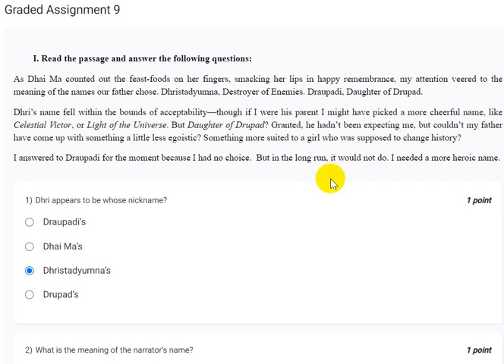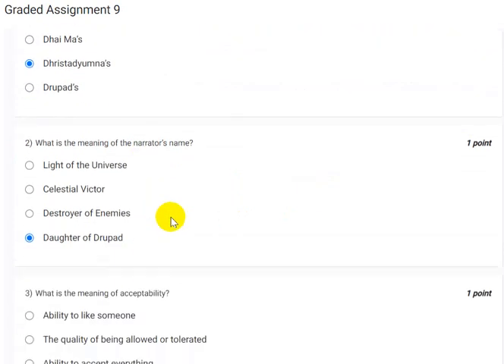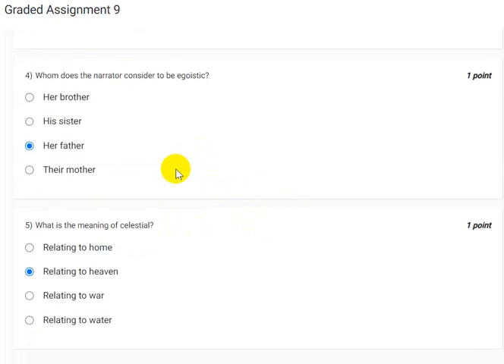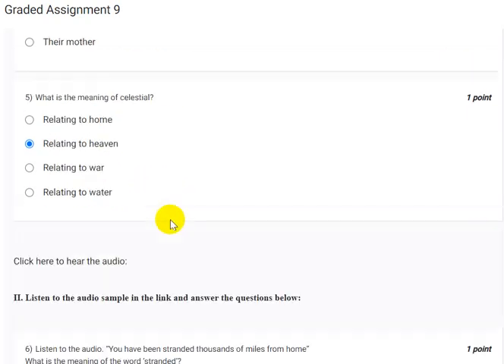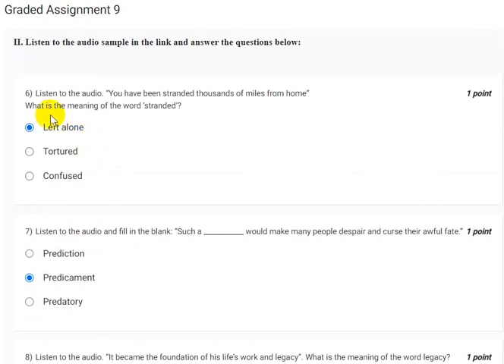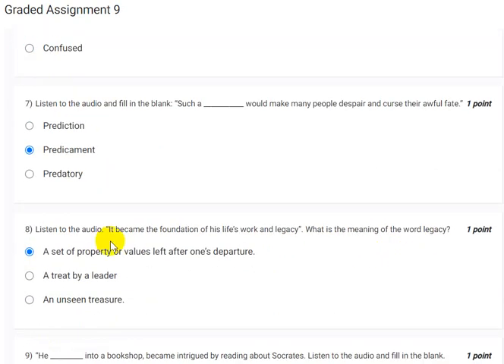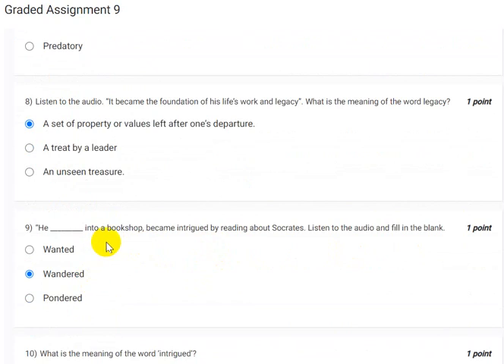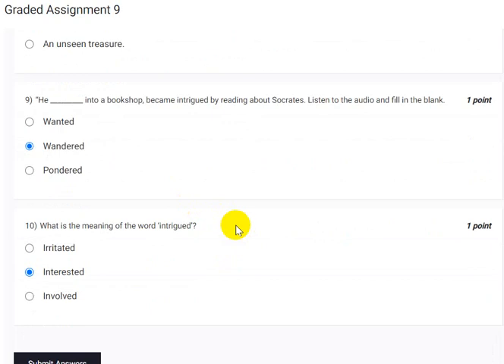IIT Madras Bsc Online Degree English 2 Graded assignment week 9 Answers.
○ Logitech HD Webcam-
○ Logitech Wireless Keyboard and Mouse Combo-
○ Sony Earphone-

The solution TO English 2 Graded Assignment week 9.